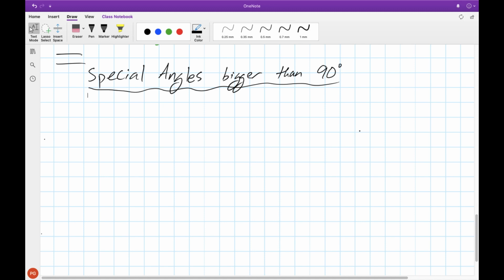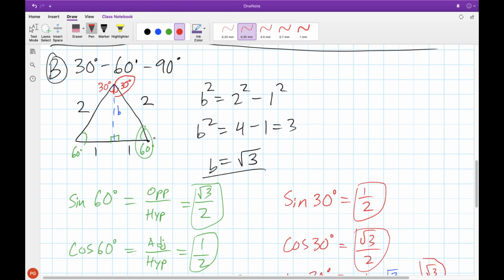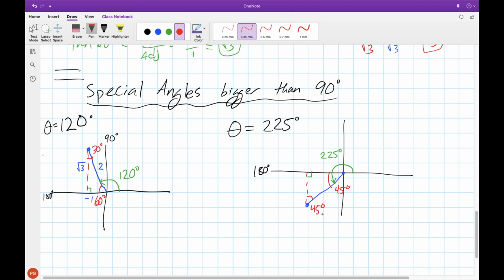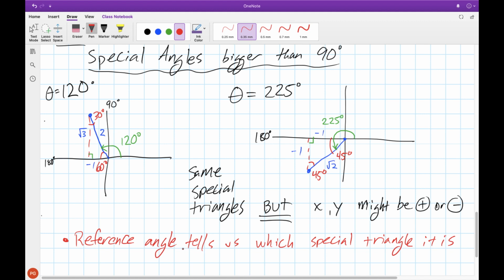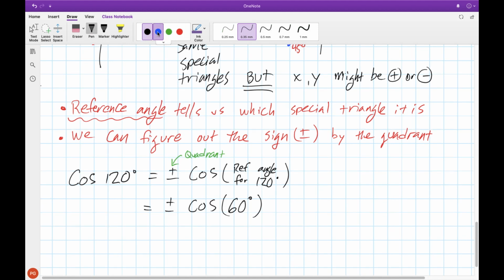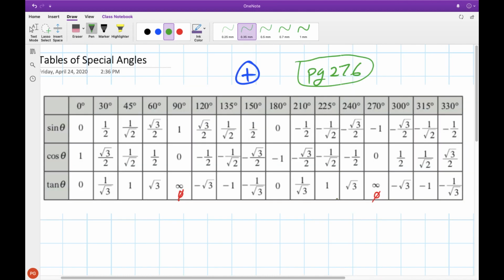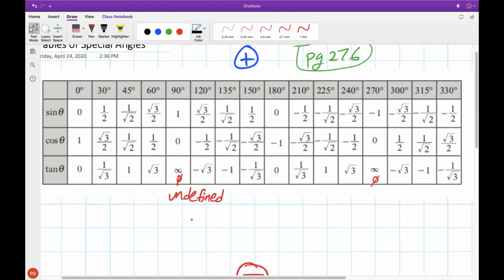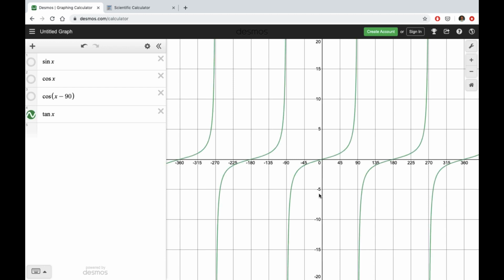PC 11 Week 3 - Video #2: Special Angles Greater than 90 degrees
This video extends our understanding of special angles from video #1 to angles larger than 90 degrees.